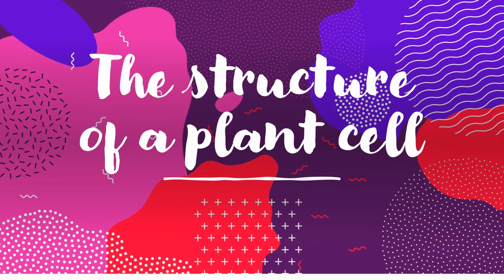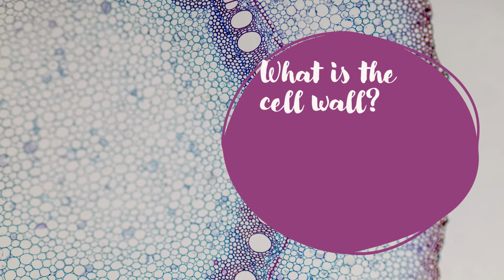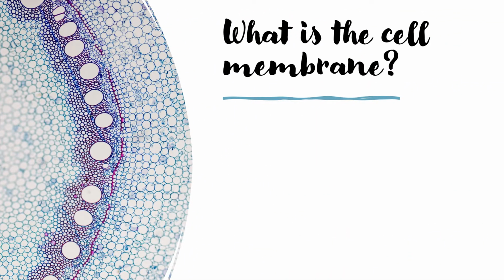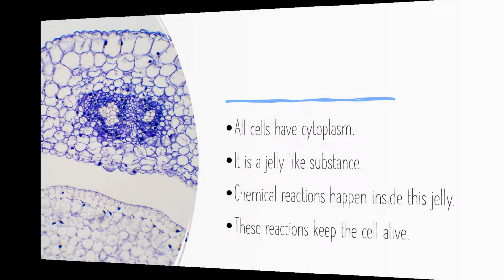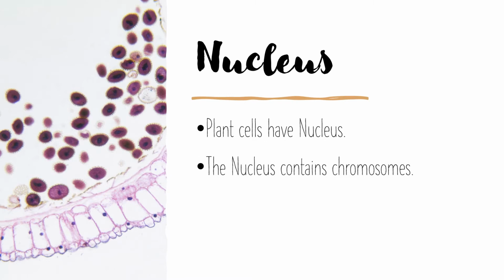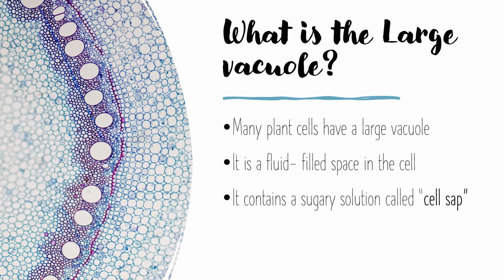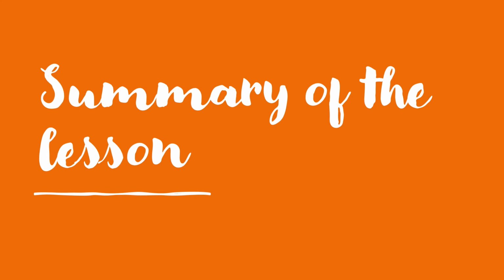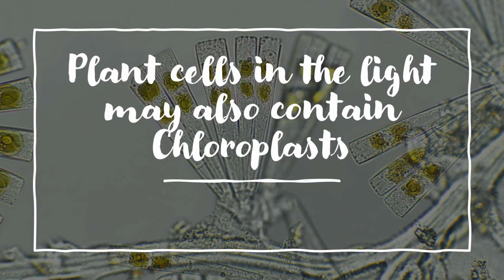Biology 2 Plant cells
You can learn more about plant cells